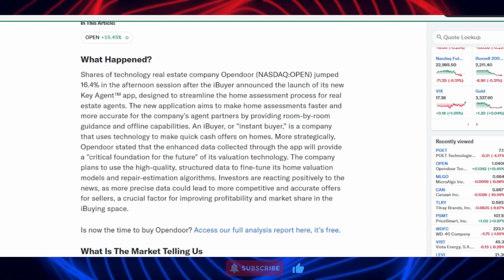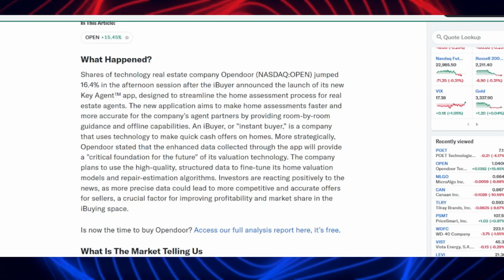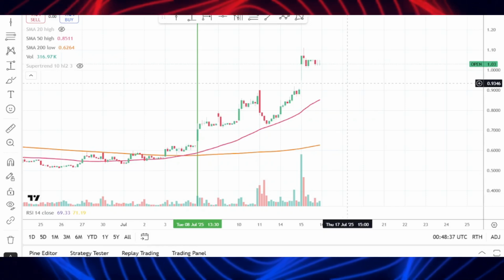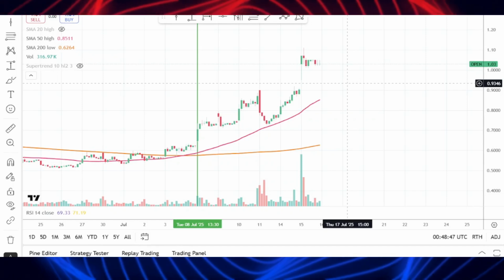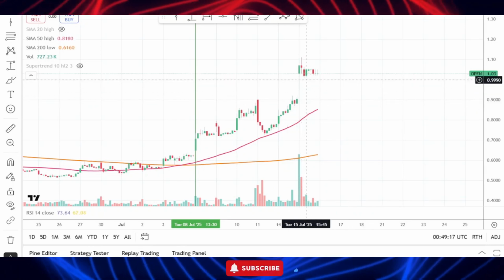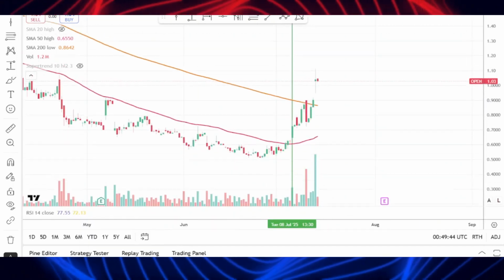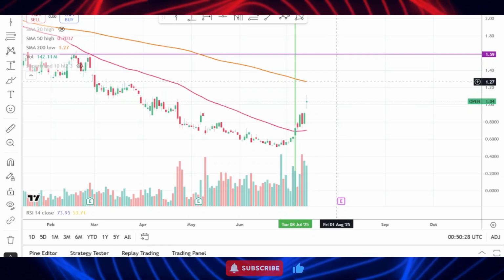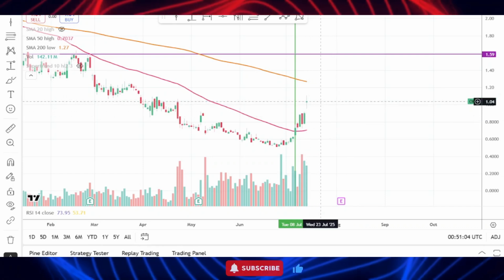Open Door.com Stock Rally As Predicted, Trend Update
Opendoor stock is up massive 50% since first video was posted you about this stock and in this video I am doing a quick technical analysis to show what to expect next.